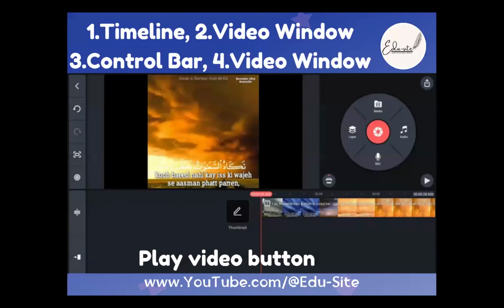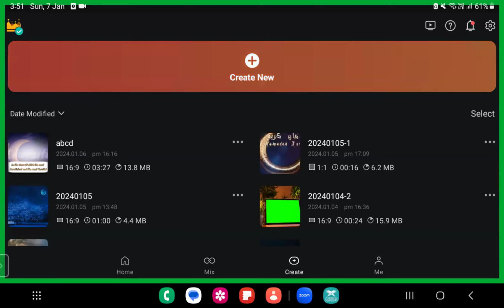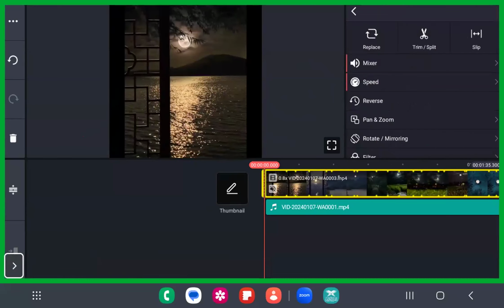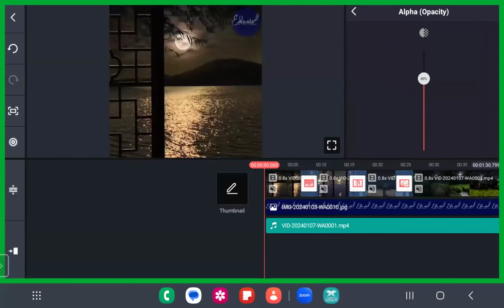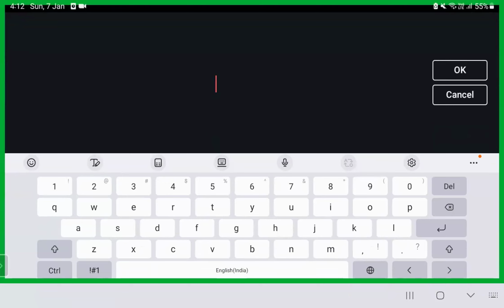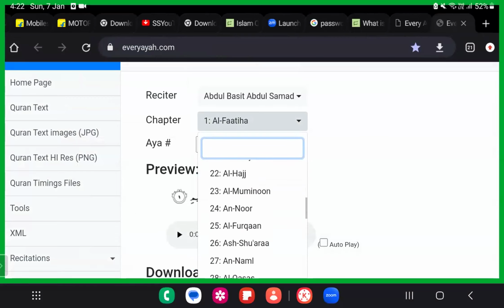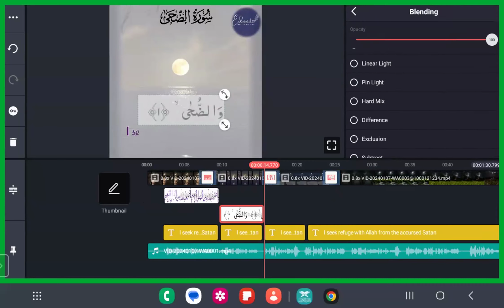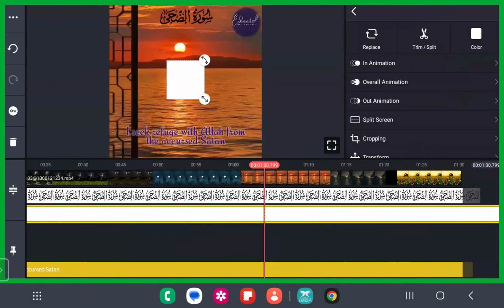DAY 11 - Learn VIDEO EDITING on KINEMASTER - SPECIAL TRAINING on How to EDIT QURAN TILAWAH VIDEOS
*✳️DAY 11 - Learn VIDEO EDITING on KINEMASTER with UMME MISHAAL*
*✳️☑️SPECIAL TRAINING SESSION to EDIT QURAN TILAWAH VIDEOS.*

🖋️EDU-SITE presents,*
*📸 MOBILE VIDEO EDITING COURSE 📸*

*🗓️Starting On:*
28th December 2023
*⏳Course Duration* : 20 Days
*📲Mode of Instruction:* Live Zoom class
*⏱️ Timings*: 3:30 to 4:15 PM Indian Time.
Class *Recordings* will be shared
*📢 Mode of Instruction* : English
*📲Software Used* : KineMaster Pro
(Non Watermark Copy of KineMaster will be provided for Android Users)
*🟣Who can Join?:* All Ages Ladies (Boys Below 15)
*♦️Course Fee* : 500 Rupees / $13
*📜Certificate Provided📜*

1⃣Different video sizes: YouTube video, shorts, other social media videos etc..
2⃣Adding image and video media
3⃣Trimming, Splitting, Cropping
4⃣Speed controlling, Reversing video media.
5⃣Adding Audio Layer
6⃣Adding and editing Text layer
7⃣Transitions Between media
8️⃣Adding Audios to Background
9️⃣Preparing Slideshows
🔟Converting Photos into Videos
1️⃣1️⃣Image Quality Improvements
1️⃣2️⃣Enhancing Video quality
1️⃣3️⃣Color Filter & Adjustment
1️⃣4️⃣Clip Graphics
1️⃣5️⃣Adding texts & titles,
1️⃣6️⃣Scrolling texts
1️⃣7️⃣Overlay adding
1️⃣8️⃣Chroma Key
1️⃣9️⃣Downloading Assets
2️⃣0️⃣Exporting and more

*🟣 SPECIAL TRAINING for:*
1️⃣Editing Quran Tilawah Videos,
2️⃣Ahadeeth Reminders,
3️⃣Short islamic reminders,
4️⃣Editing Short clips & WhatsApp Status
6️⃣Breaking news videos,
7️⃣Wedding invitation videos & many more

*📲Background Videos & Background Audios will be Provided.*

*🟣Selected Videos, edited by Students will be uploaded on YouTube for Sadqa e Jariya🟣*

*🌷Course By: A Profesional VIDEO editor:*
 *_🧕 UMME MISHAAL_*
_(Bachelors in Engineering)_